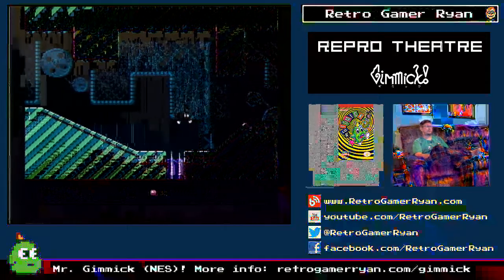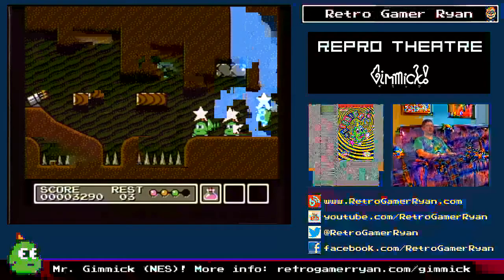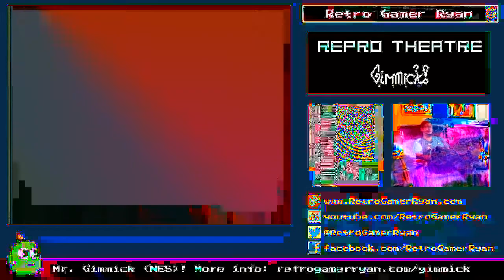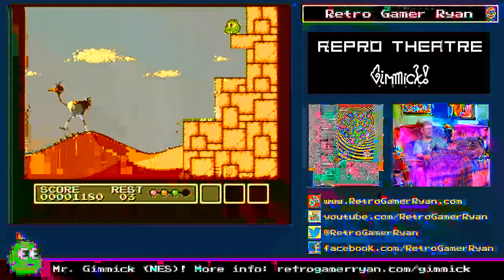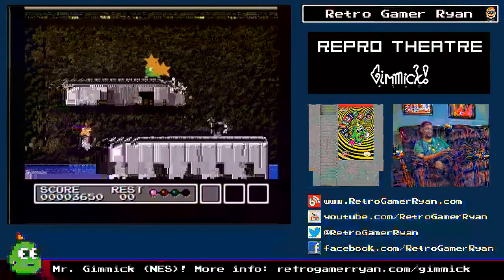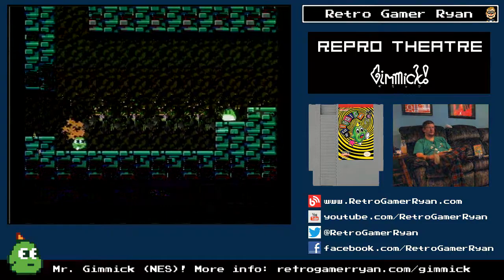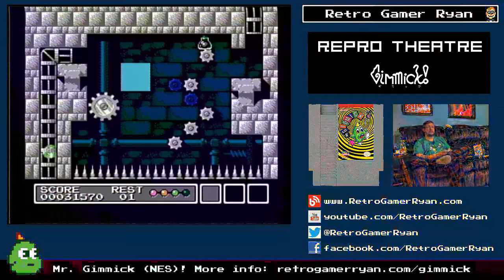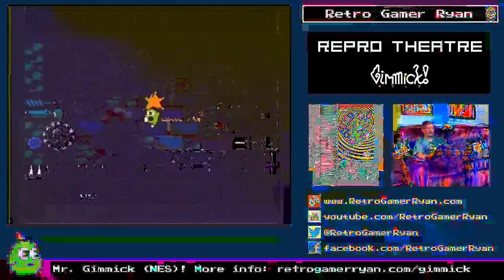Repro Theatre #001: Mr. Gimmick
In which Ryan plays through the "bad" ending, because he is "bad".

PLEASE NOTE: Repro cartridges are no longer available through my site or other sources. Sorry!